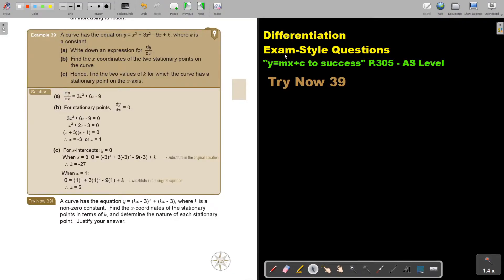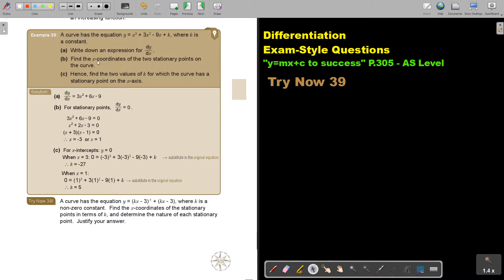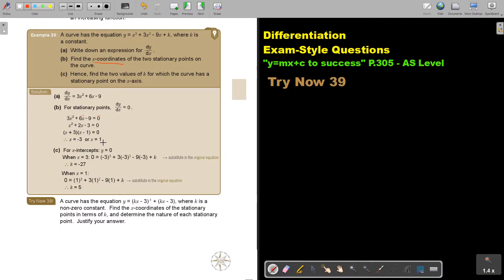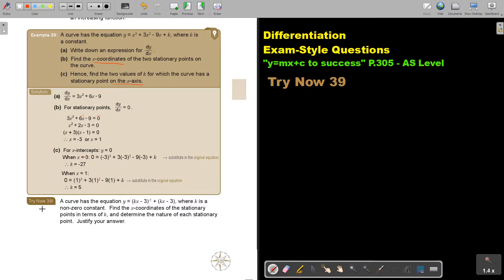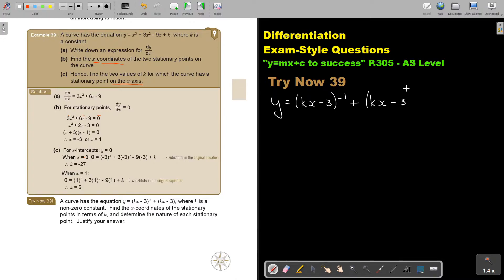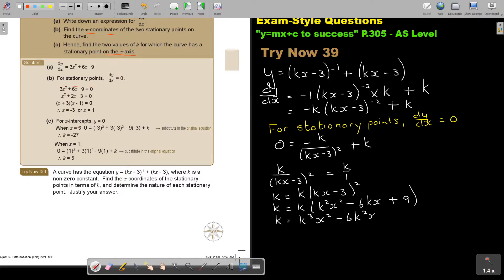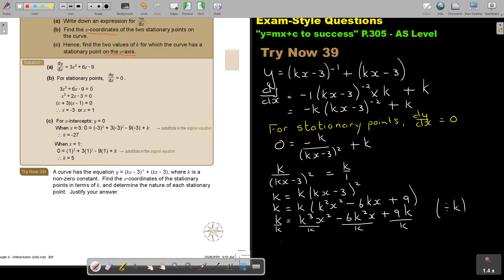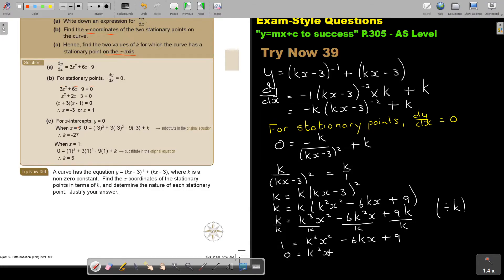6 39 Differentiation Exam Style Questions part 4